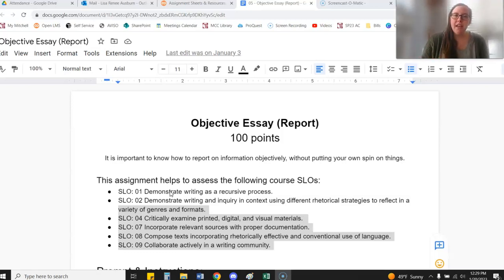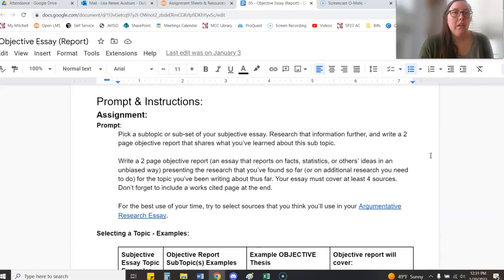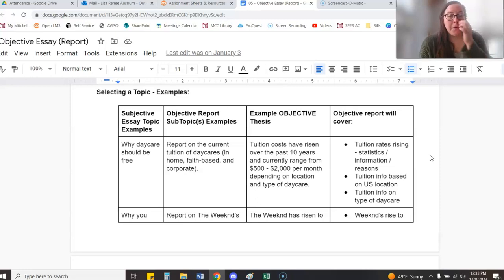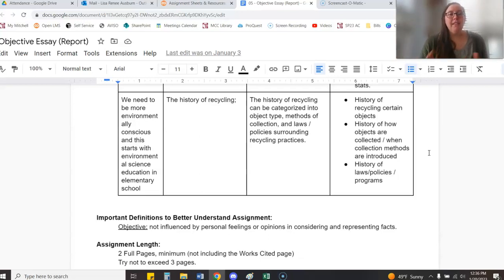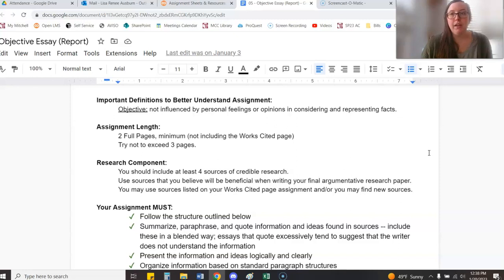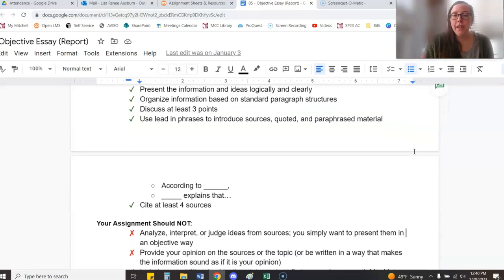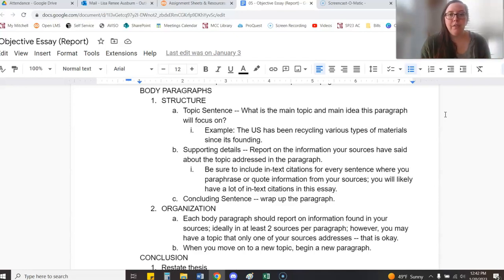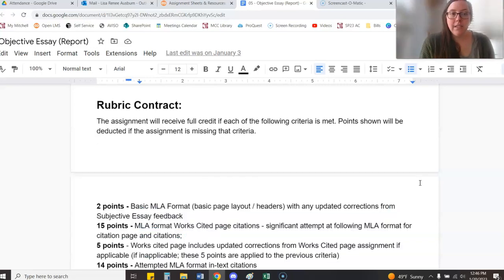Objective Report - Assignment Overview